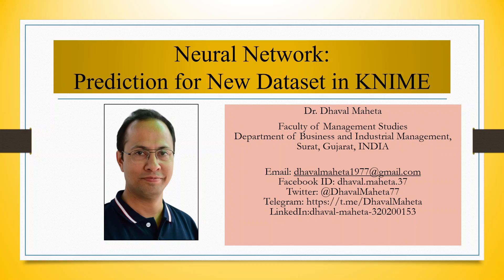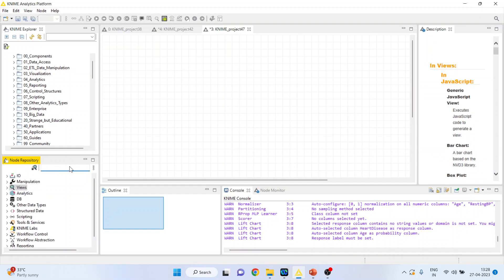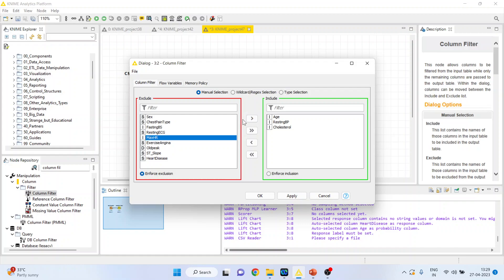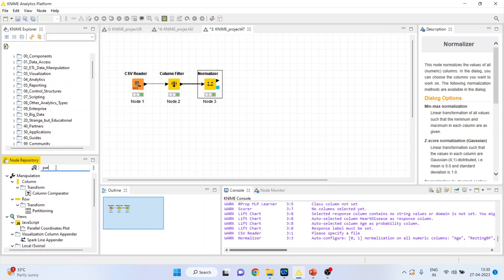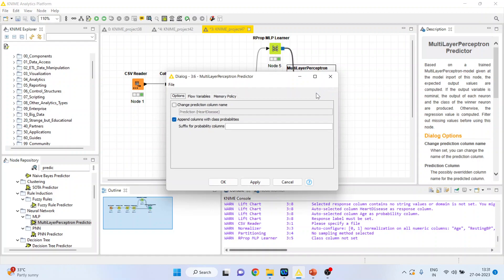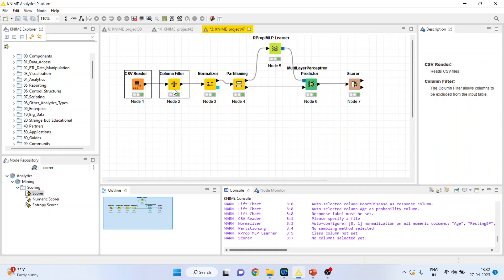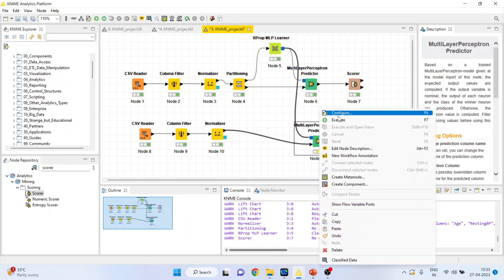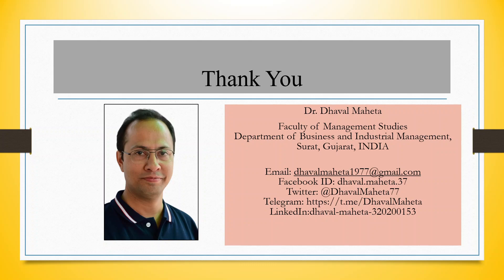118. Neural Network - Prediction for New Dataset in KNIME || Dr. Dhaval Maheta